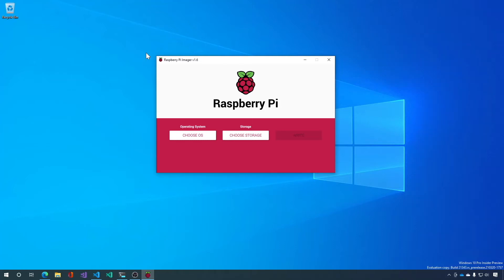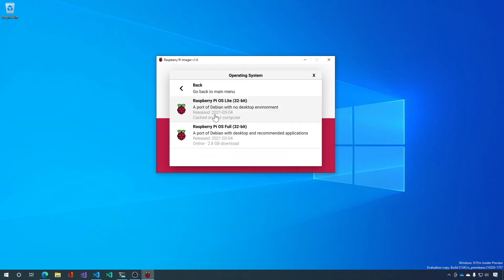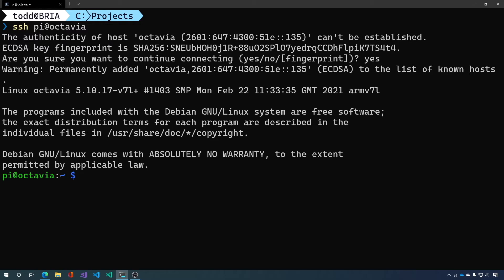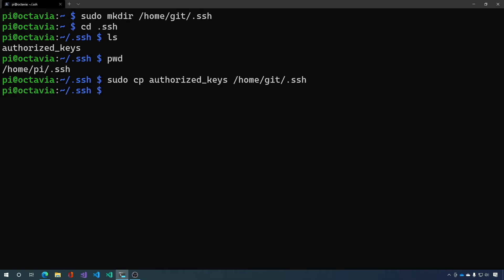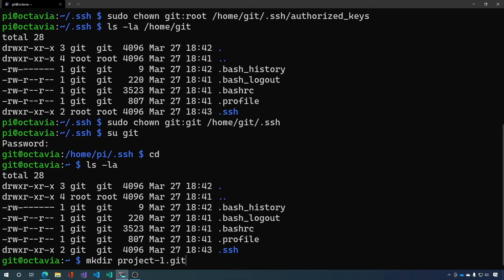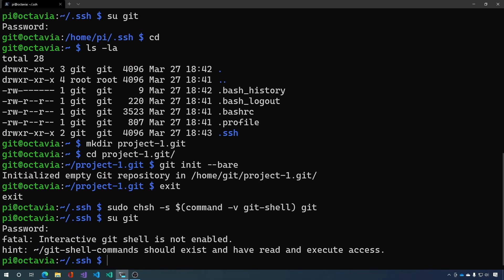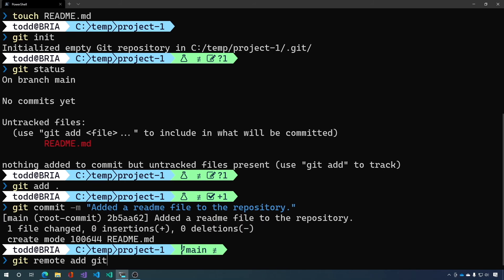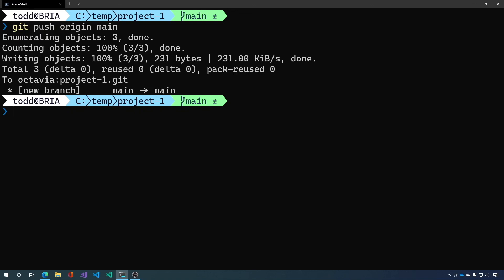Raspberry Pi git Server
In this video I add a local git server to a Raspberry Pi. You can use this for internal projects.